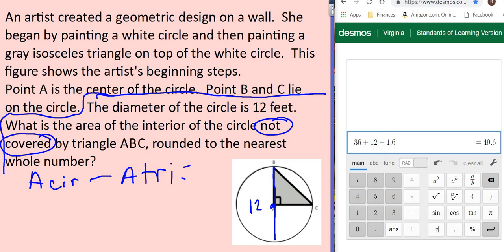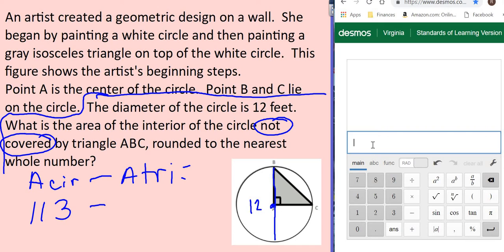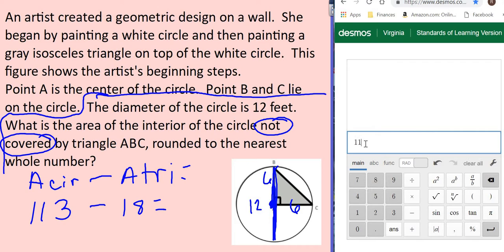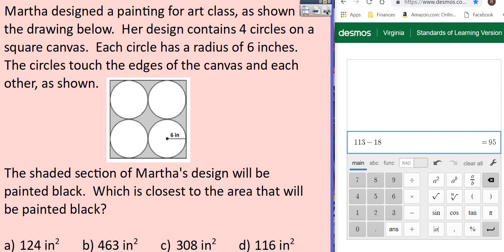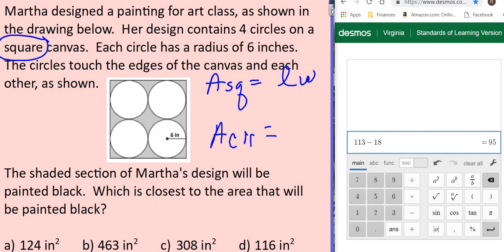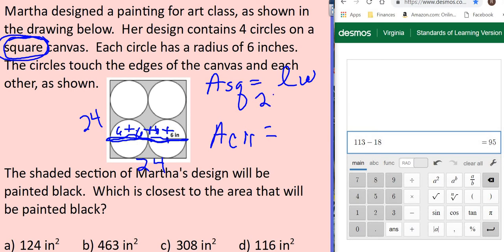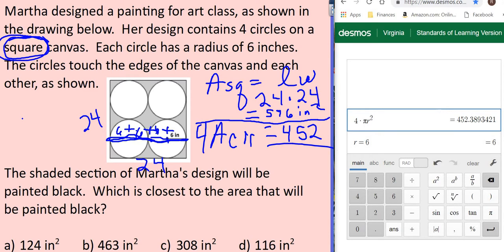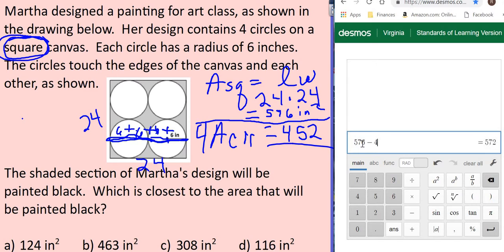Area & Perimeter: Advanced